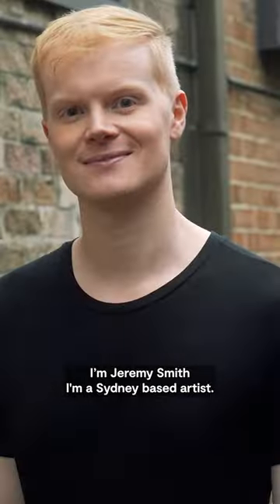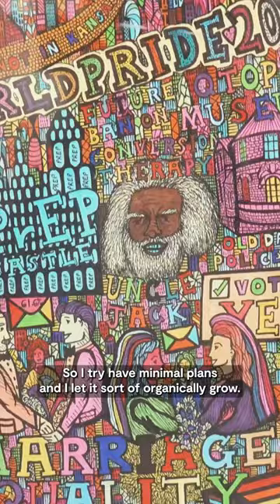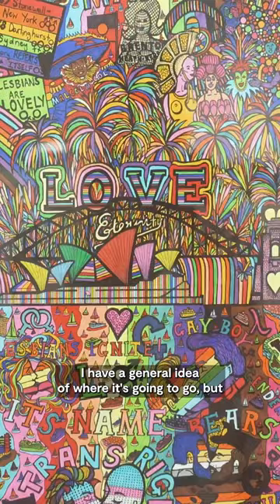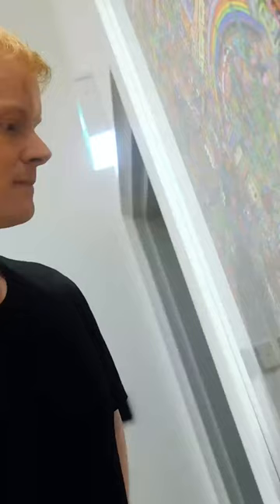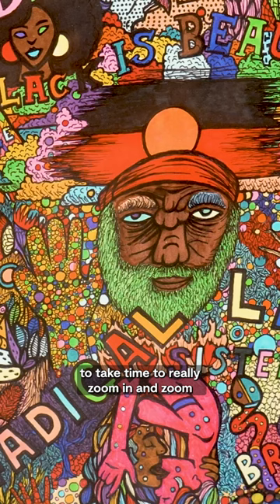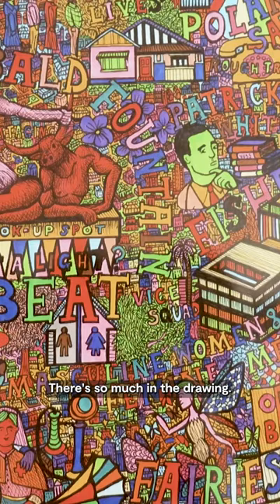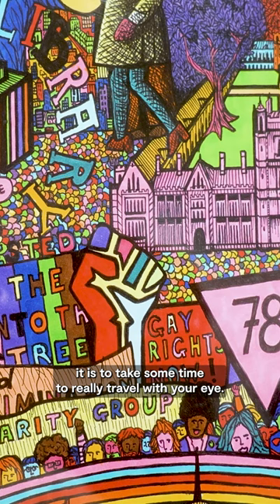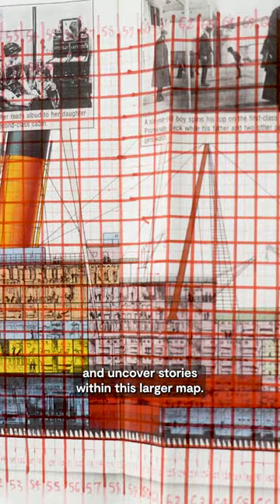Turning Maps Into Art! 🗺️ - Jeremy Smith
We sat down with talented Sydney artist IG - @jeremywsmithart to learn about his exceptional “counter-mapping” artworks.

Now archived in renowned Sydney institutions, Smith’s large-scale drawings aren’t just visually magnificent (or typical geography), they chart stories of place, identity, and monumental cultural shifts.

Take a closer look and see…

At Seminal, we're committed to revolutionizing the art world by empowering artists and rights holders to harness the full value of their creations. In the digital age, accessibility to art has soared, but so has its vulnerability to exploitation. Artists' works are often used commercially without permission or compensation. Seminal steps in to change this narrative! Join us in safeguarding artistic integrity, maximizing global reach, and amplifying earnings through copyright!